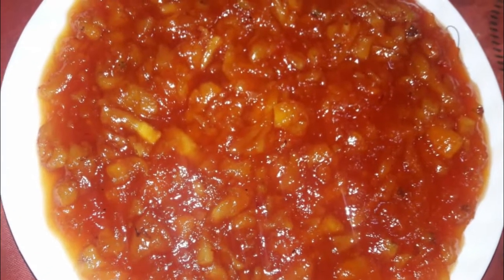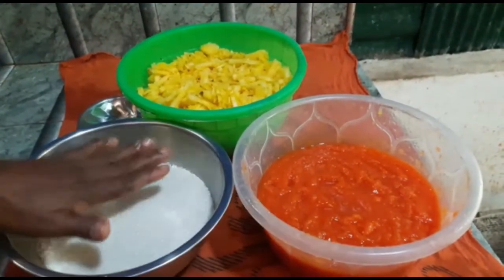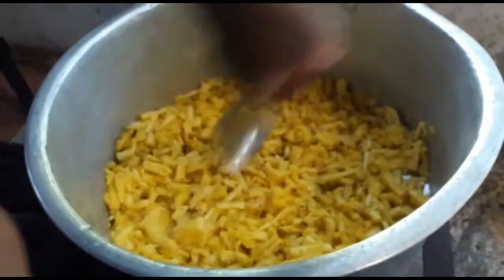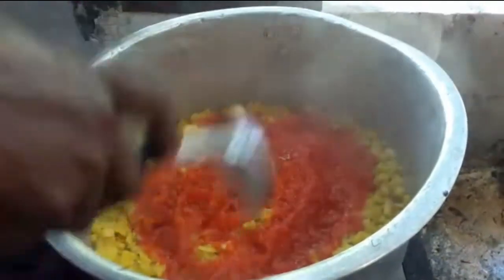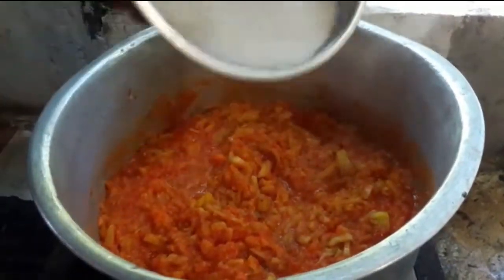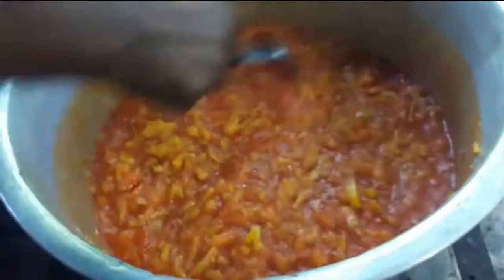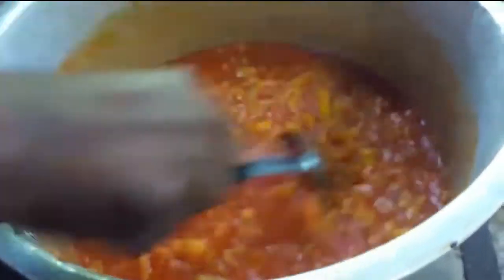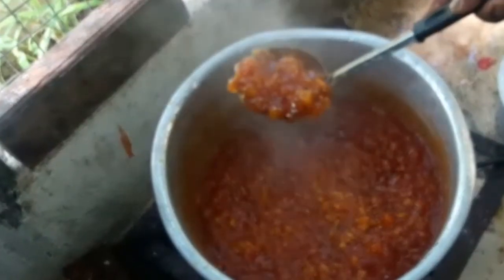Papaya Pineapple Jam Recipe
Papaya Pineapple mixed Jam/Chutney Recipe by AF Catering